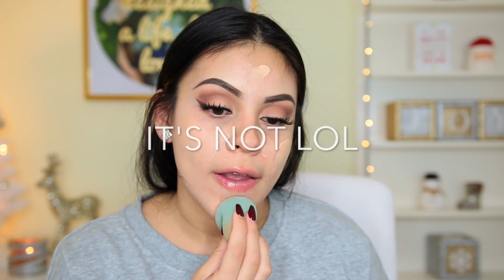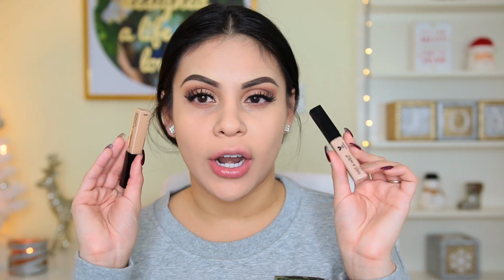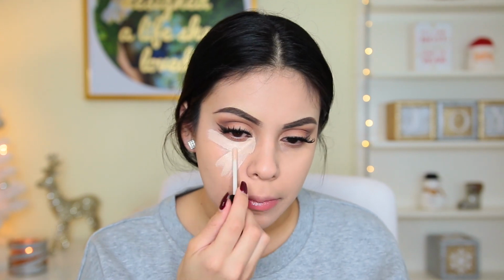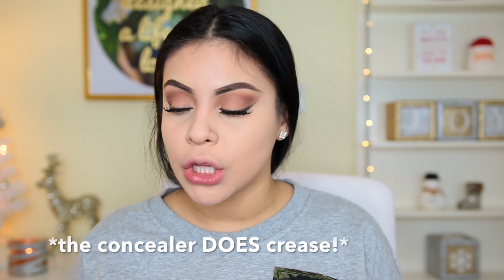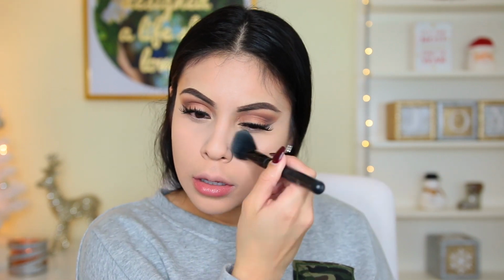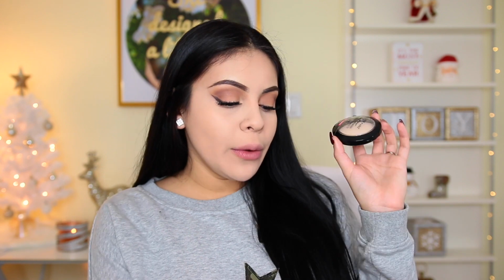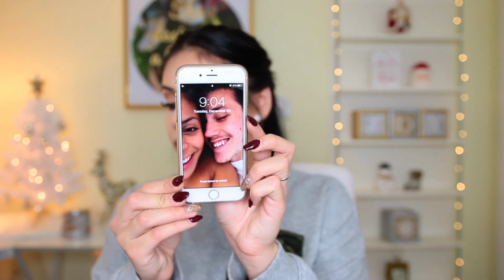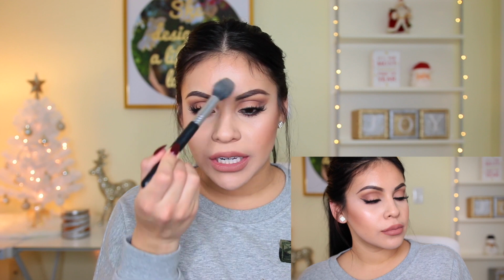NEW WET N WILD Photo Focus Foundation, Concealer + Powder: FIRST IMPRESSION + REVIEW | JuicyJas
Hi loves!! Here is another foundation first impression, review, + demo! Have you guys tried these new products out?! Let me know down below! Love you all ❤

PRODUCTS USED:

- Wet N Wild Coverall Face Primer
- Wet N Wild Photo Focus Foundation | Soft Beige
- Wet N Wild Photo Focus Concealer | Light Ivory + Light/Medium Beige
- Wet N Wild Photo Focus Powder | Warm Light

I have not seen this in stores yet, you can find them

Jasmine
Collegeville, PA 19426

FAQ'S
Camera I Use For Beauty Videos: Canon 70D
Lense I Use: Sigma 18-35mm F1.8
Vlogging Camera: Sony A5100
Editing Program I Use: iMovie
Lighting I Use: Ring Light from DVE Store & Umbrella lights from Amazon

xoxo,

Jasmine ❤ | JuicyJas